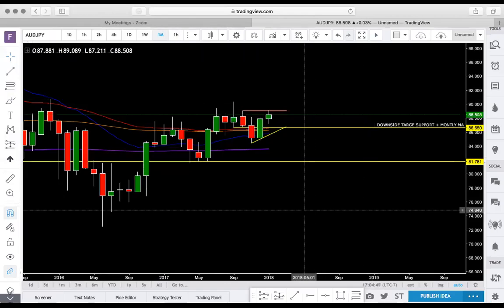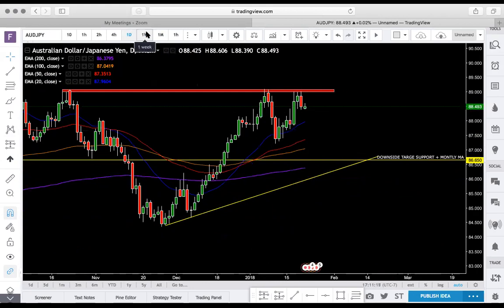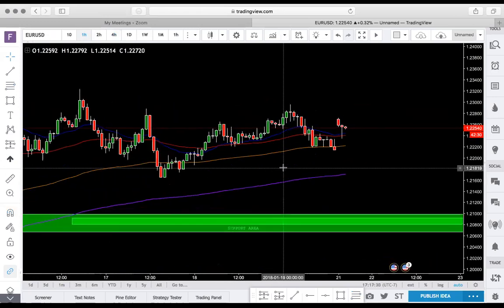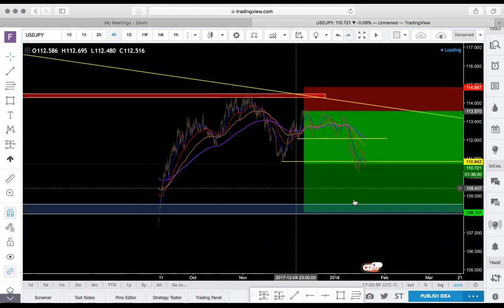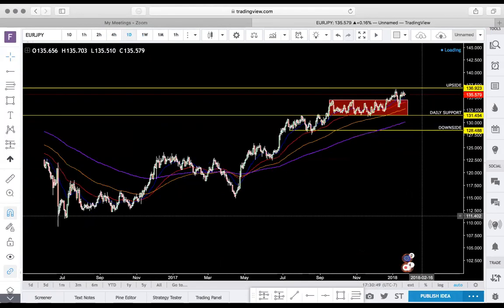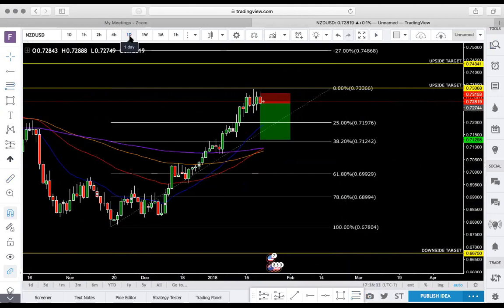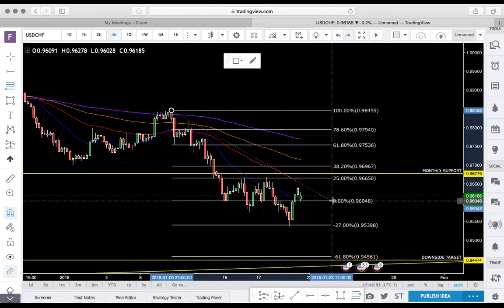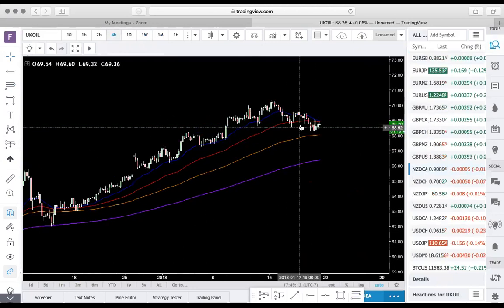FOREX Webinar Recording from January 21, 2018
Here is the recording of my very first Live Webinar.
A special thank you to those who took time out of your day to join me.
I plan to hold another webinar this coming Sunday.